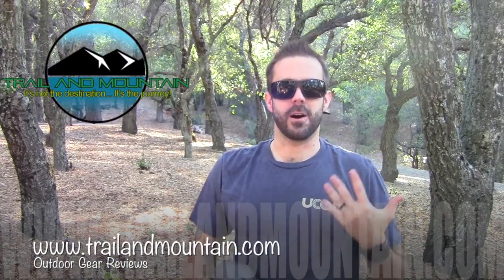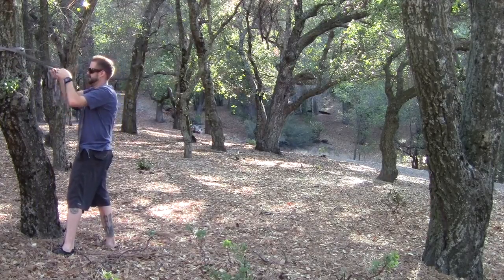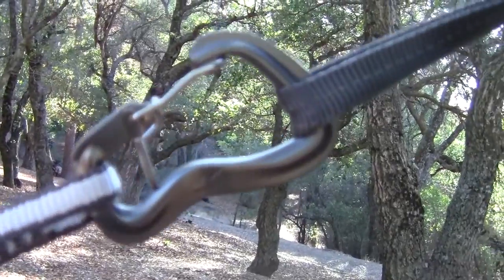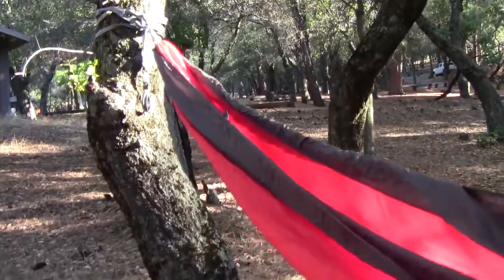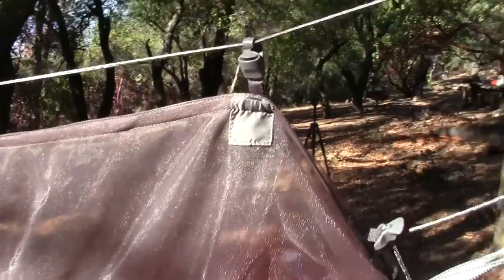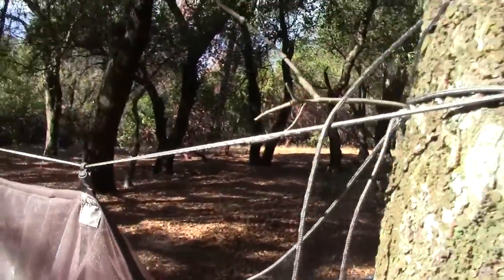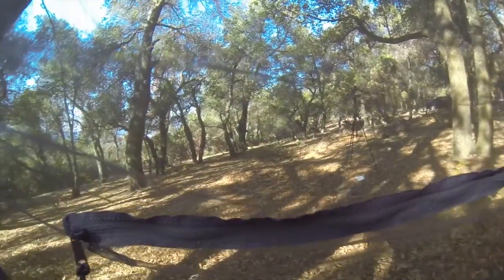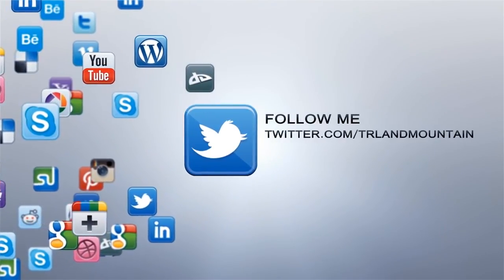Kammok Roo, Dragonfly Bug Net & Python Straps Setup & Review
So Iv'e tested quite  a few hammocks from time to time and they all have there own special features and benefits. They are also all very comfortable. Come to think of it I don't think I have ever sat or laid down in any hammock that wasn't.
That said the Roo from Kammok is just like the rest, very comfortable, tons and I do mean tons of features and with it's extra DragonFly Bug Net and the awesome Python Straps this setup is one of the best hands down.
The strength, craftsmanship and features are really nice and well thought out. The Roo is also big enough for 2!
Kammok is also committed to giving back. They are part of 1% for the planet which gives back - see the website for more details It feels good for me to represent a company who's doing good in the world and not just in it for the profit!
Kammok offers many different colors for the Roo also
The DragonFly bug net is a simple way to get keep your little flying pain in the A__'s away from you so you can enjoy nature without a biblical swarm hovering around you. It's simple to install, comes with it's own attached stuff sack and when there are no bugs you can take it off.
The Python Straps are the best straps I have used for any hammock set up by far. With 10 feet and 18 daisy chain loops there is simply no better way!

Gear that I use in my video’s
Camera’s:
Mic’s:
Keyboard:
Logitech Wireless SolarKeyboard K750
Headphones:
Sentey Bluetooth Wireless Headphones
B00PYW5X1A
Backdrop:
Cowboy Studio Photo Muslin Background
Lighting:
LimoStudio 700W Softbox Lighting